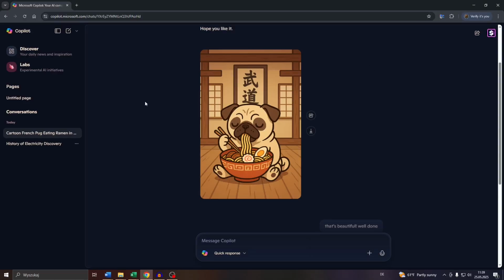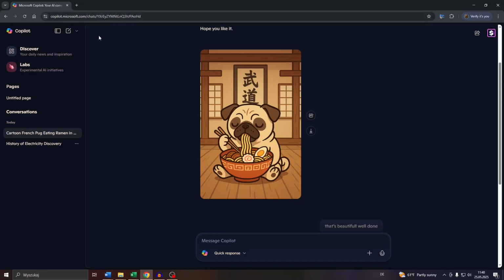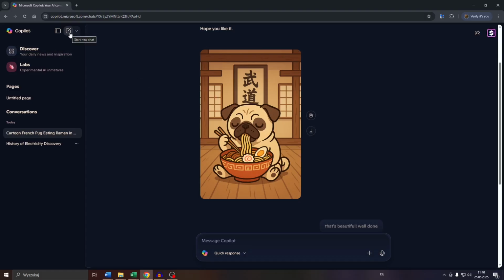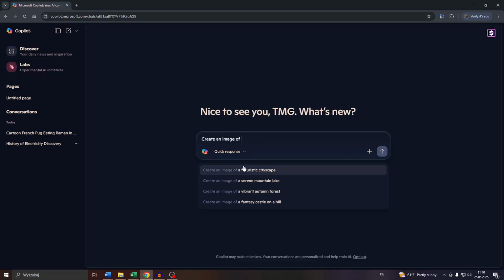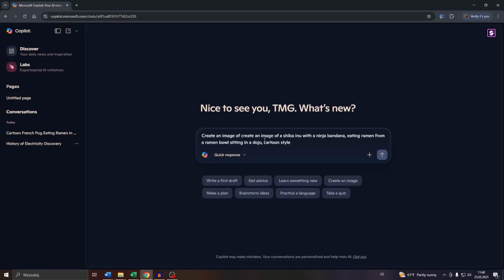How to Create an Image on Microsoft Copliot — Microsoft Copilot Tutorial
In this tutorial we explain how to create an image on Microsoft Copilot.

If you're interested in learning more about how to use Microsoft Copilot, you may learn how to turn on dark mode on Copilot, too, in this tutorial